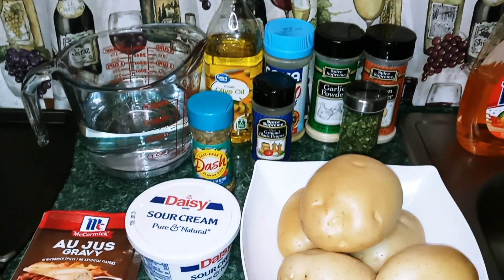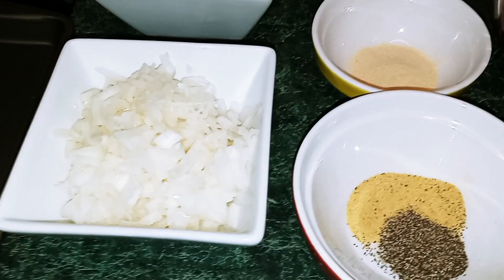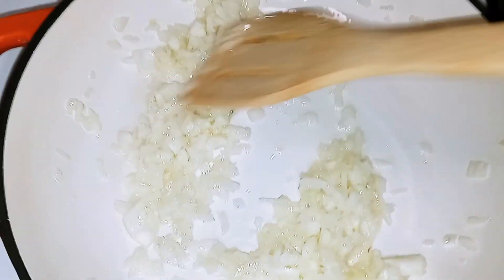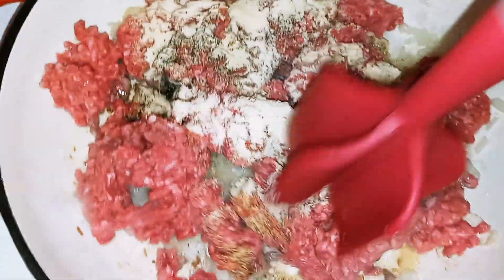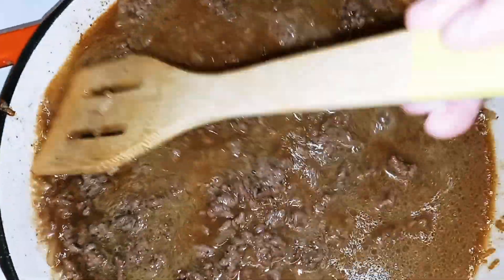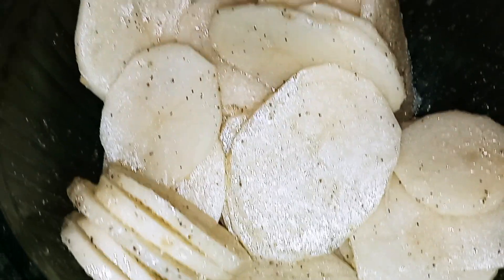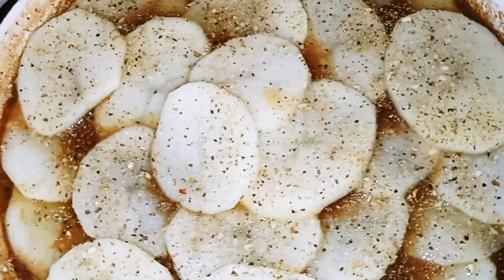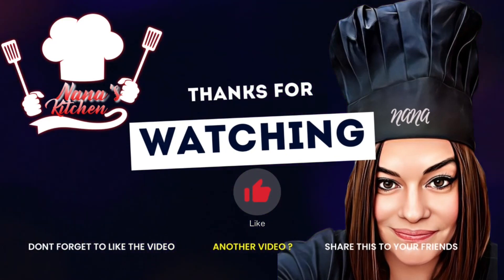GROUND BEEF AND POTATO CASSEROLE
This is a quick and simple recipe that you will love.

Ingredients:
1 lb ground beef
2 1/2 cups water
1 package brown gravy
onion powder
garlic powder
ground black pepper
Mrs Dash garlic and herb seasoning
salt ( I used adobo light seasoning )
olive oil
5 potatoes
chives  ( dry or fresh for garnish at end )

Seasoning for ground beef:
1 tsp garlic powder
1 tsp onion powder
1/2 tsp ground black pepper
1 tsp salt ( I used adobo light seasoning )

Seasoning for potatoes:
1 tbsp olive oil
1 tsp garlic powder
1 tsp onion powder
1/2 tsp salt ( I used adobo light seasoning )
1/2 tsp ground black pepper